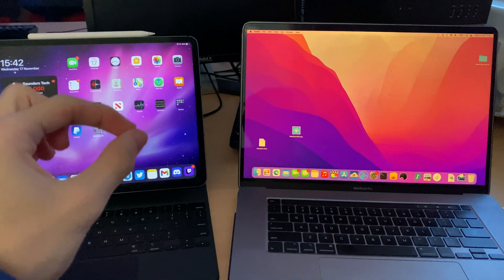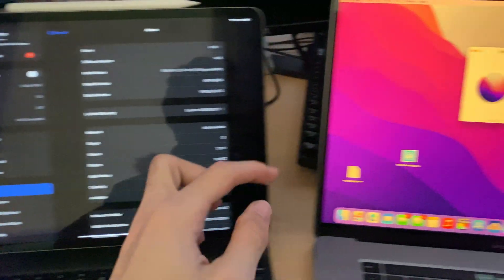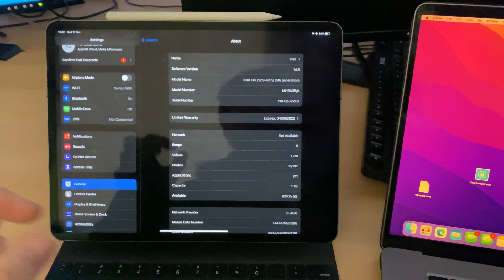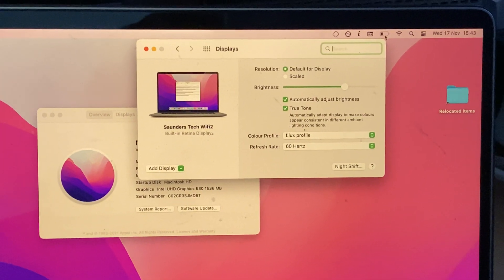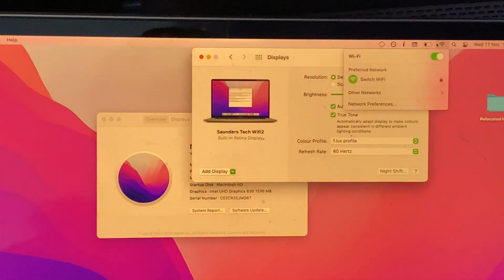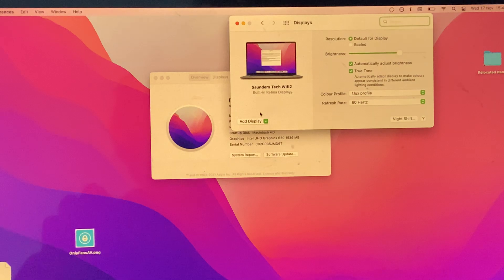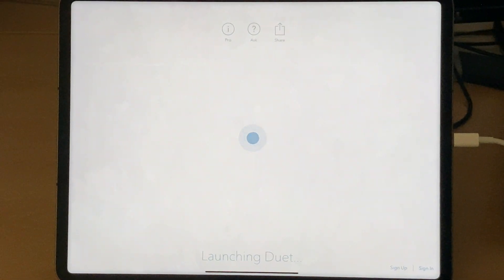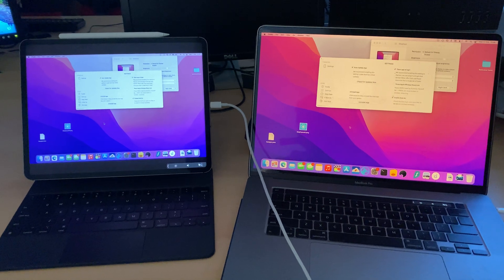How To Extend MacBook Screen to iPad | SideCar Full Tutorial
How To Extend MacBook Screen to iPad | How To Use Sidecar on Mac! Do you own a MacBook, and want to extend the content on your MacBook Screen to your iPad? If so, this video is for you! I will teach you How To Extend & Share MacBook Screen to iPad in this tutorial. The process to extend the screen of your Mac or mirror screen to iPad is very easy, and if you want to share a MacBook screen to iPad with SideCar, everything is covered in this guide!